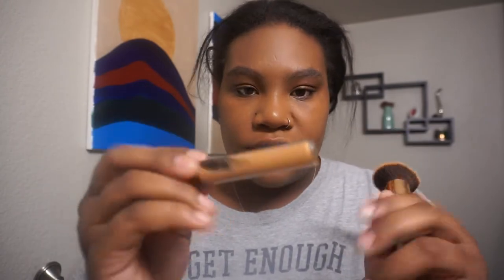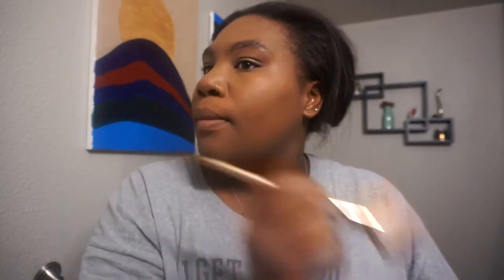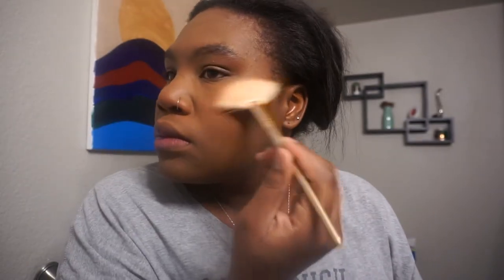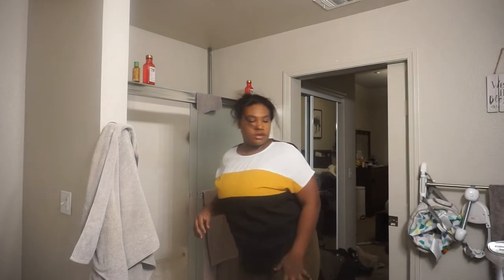Teacher Makeup Look | Get Ready with Me | Monica Williams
10.13.21